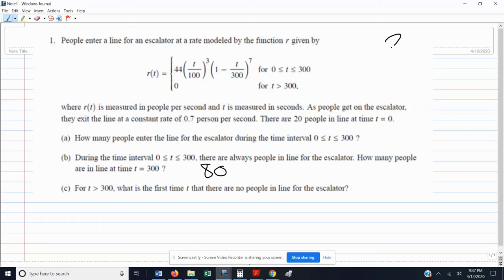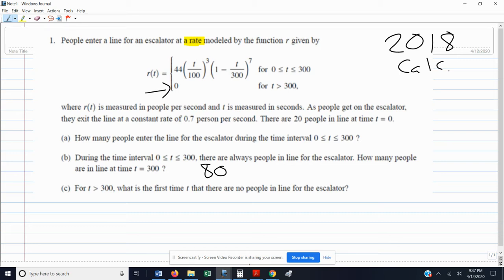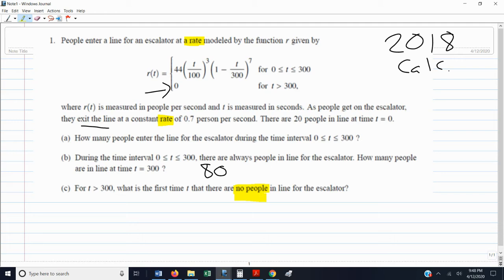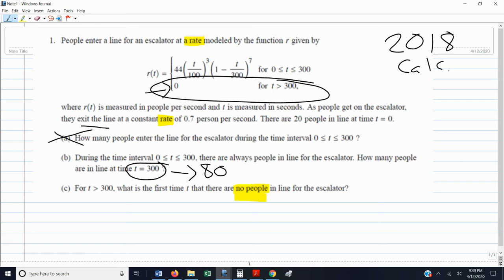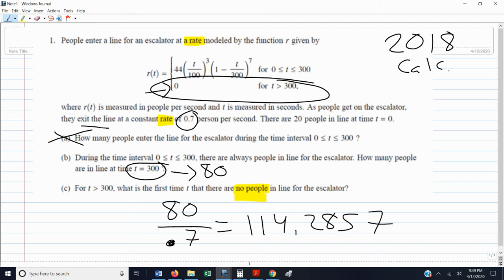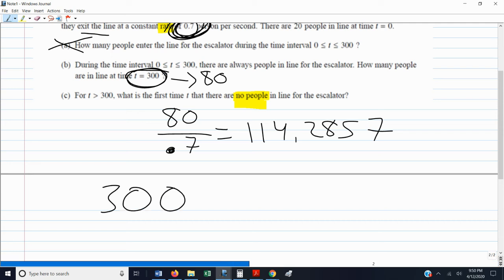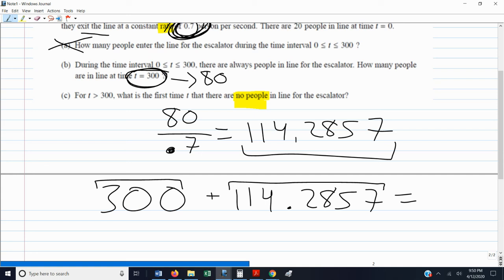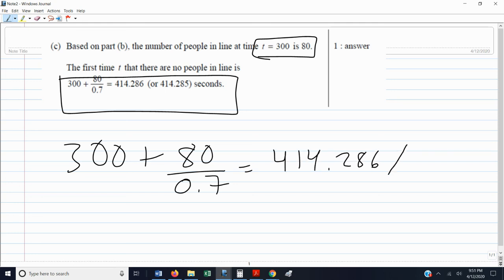FRQ 2018 1C LEVEL 2 QUESTION